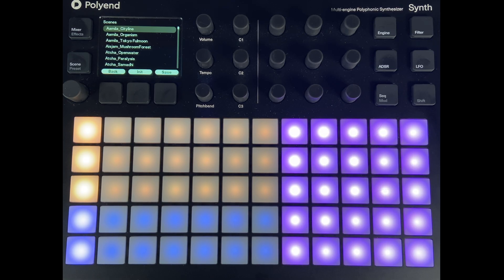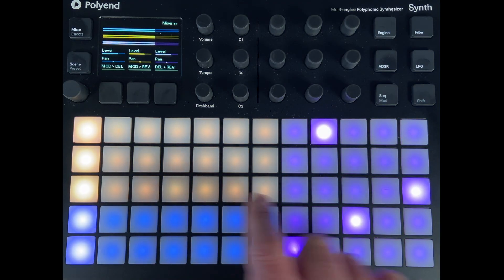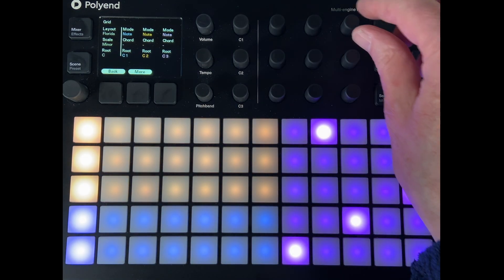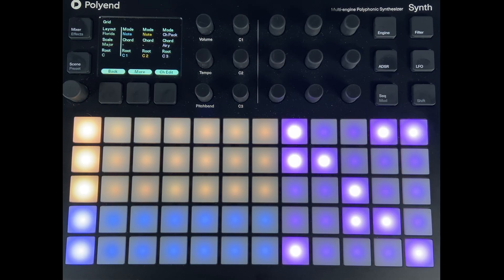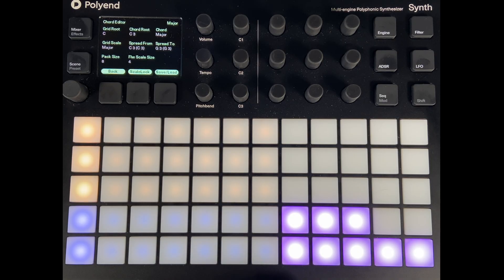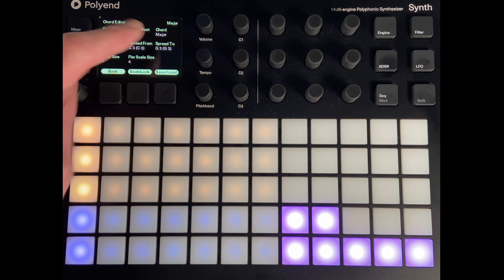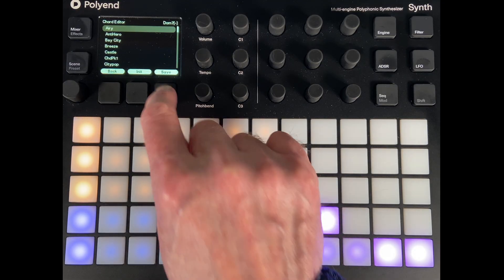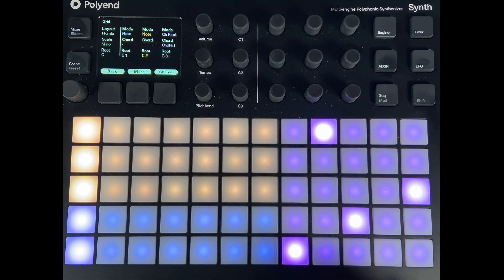Polyend Synth - Understanding The Chord Pack Editor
On the Polyend Synth we have the ability to create our own custom chord packs to perform chord sequences on the pads of one of the synths.